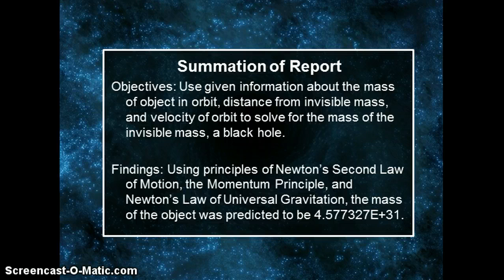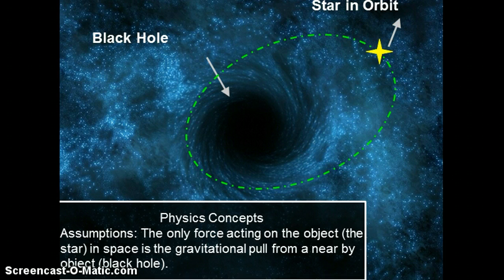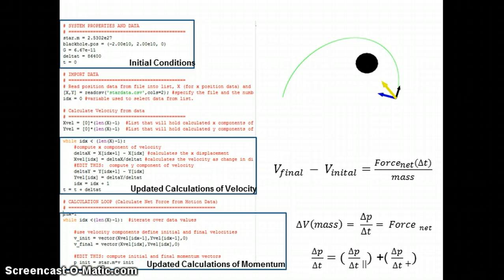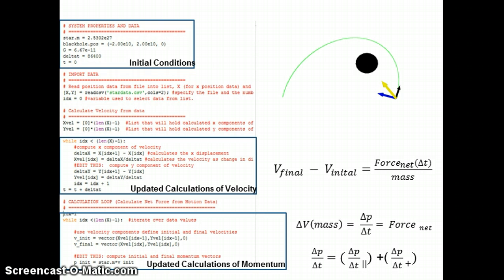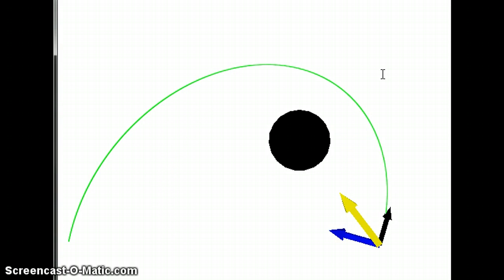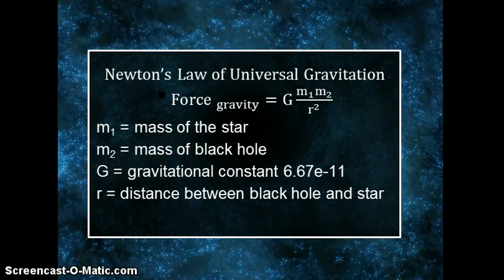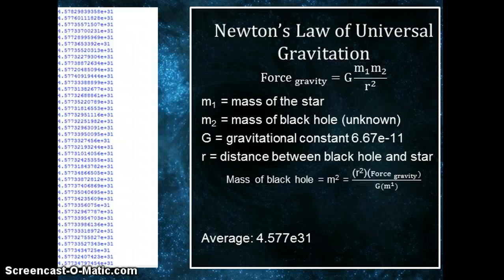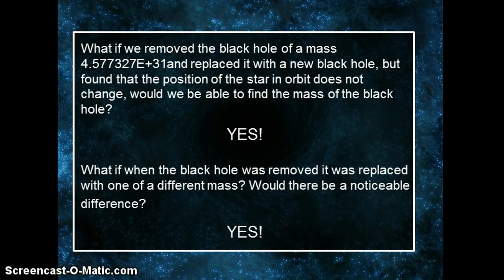Lab 3: Black Hole Orbit